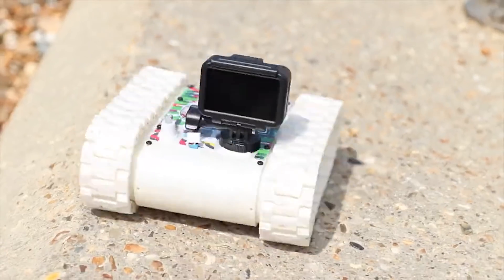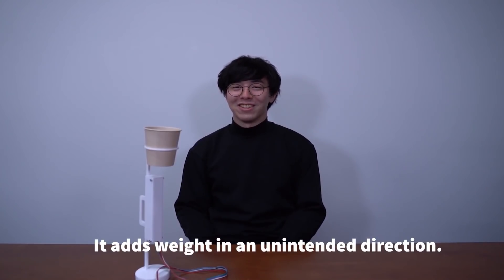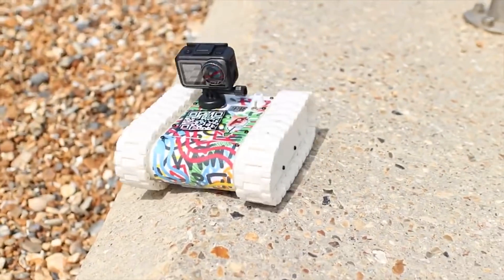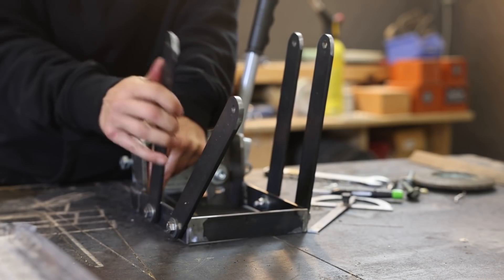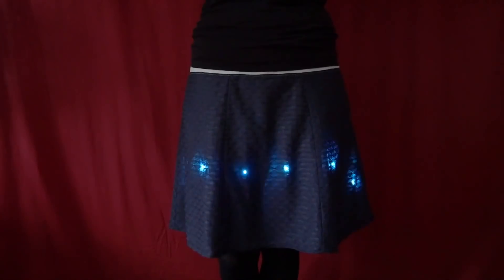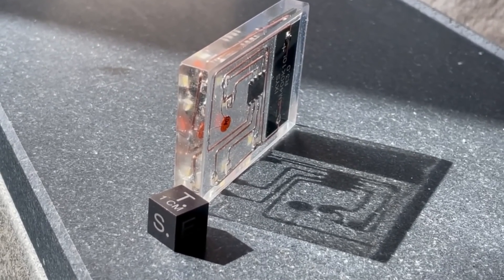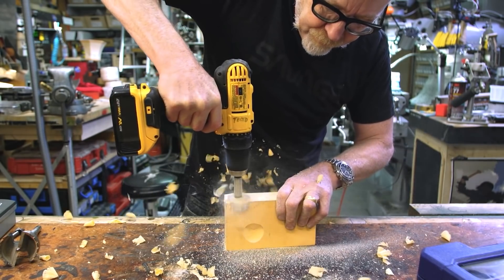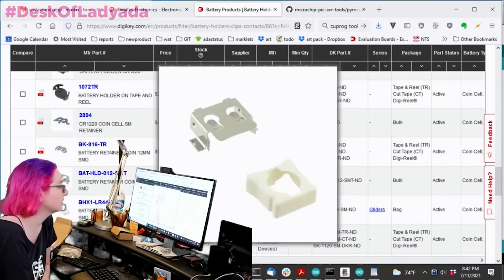Kanpai! [Maker Update] | Maker.io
This week on Maker Update, motorized drinking, a Raspberry Pi RC tank, a trailer hitch table, a fluorescent hexapod, bouncing pixels, LED album art, and solar blinkenlights.

Stepper Motor Linear Slider

-=More Projects=-

64x64 RGB Led Matrix Album Art Display (Pi 3b+) by Kyle Johnson

-=Tips & Tools=-

Adam’s Guide to Drill Bits!

-=Digi-Key Spotlight=-